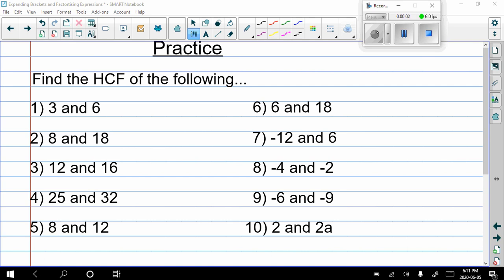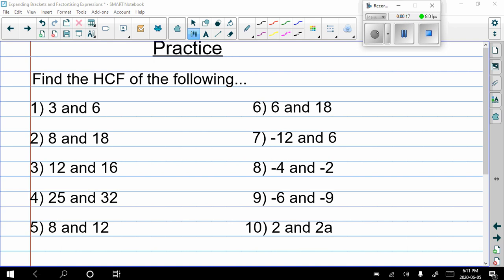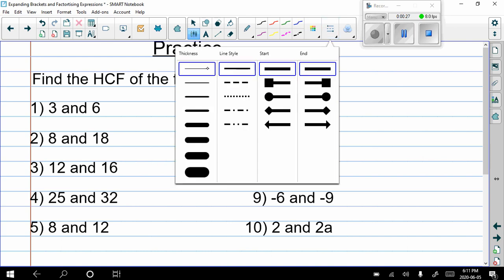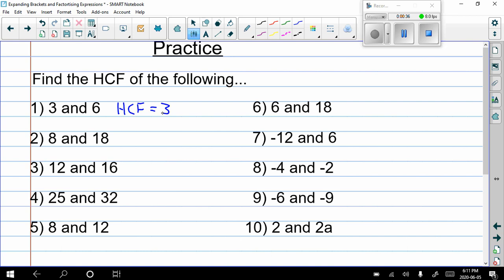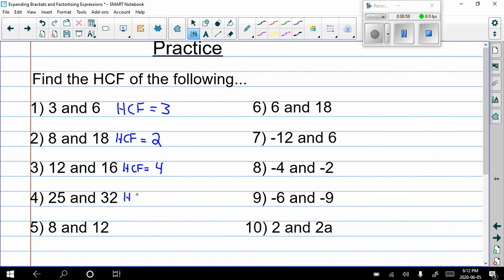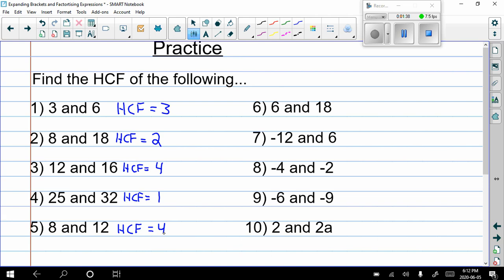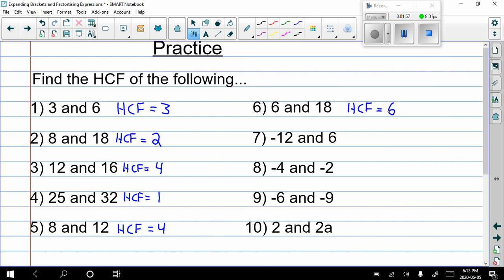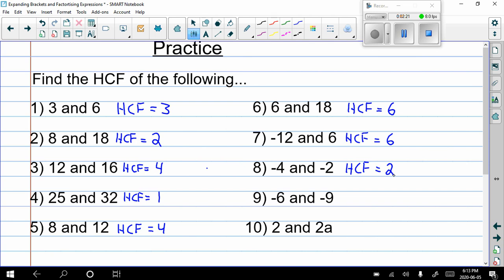034 Factorising Single Brackets HCF Practice Questions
How to factorise a linear expression - HCF practice questions (2 of 2)